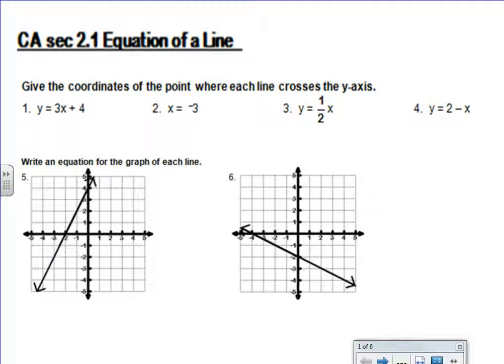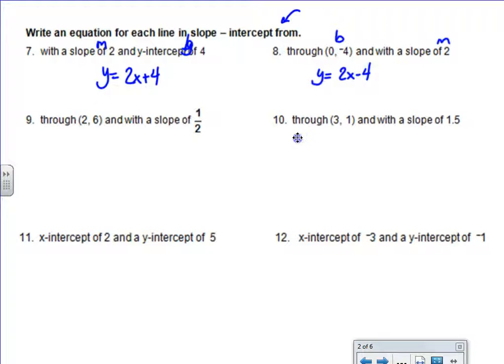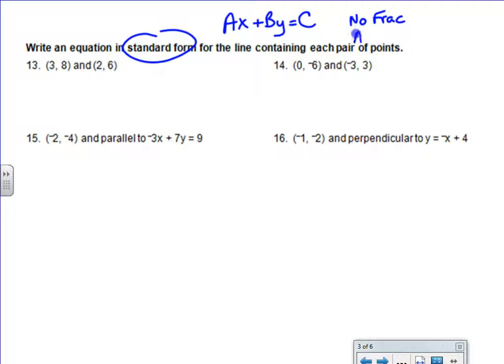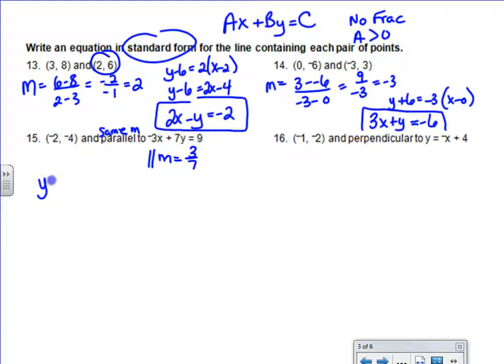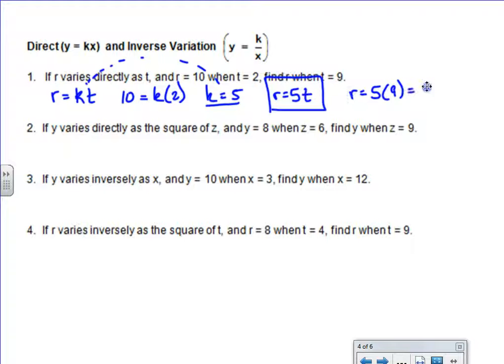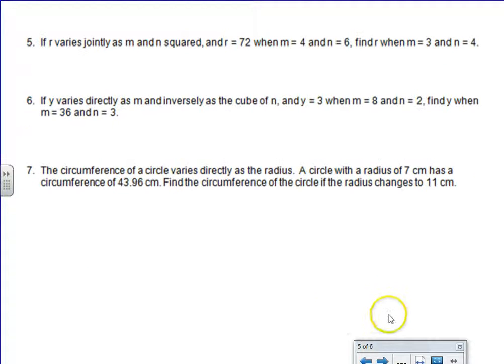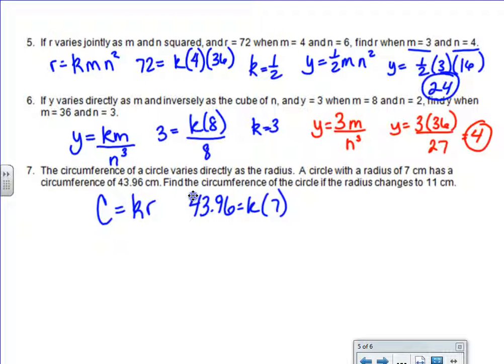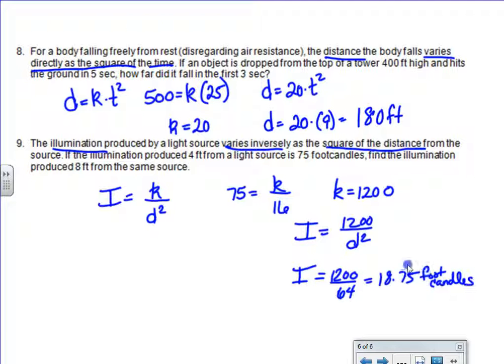CA 2 1 Lesson Equations of Lines 2014